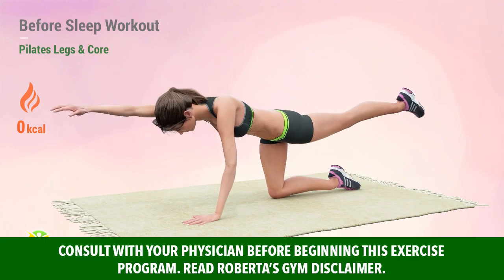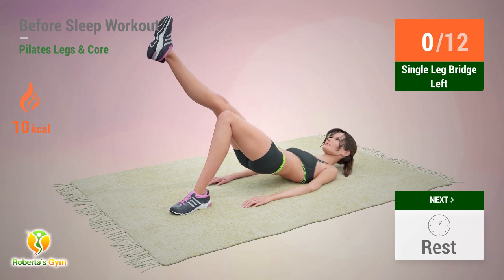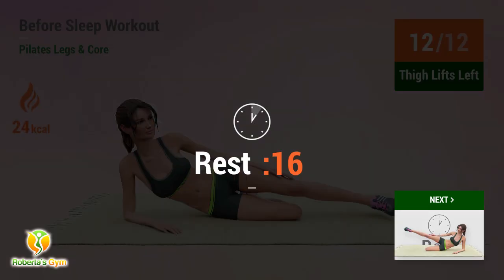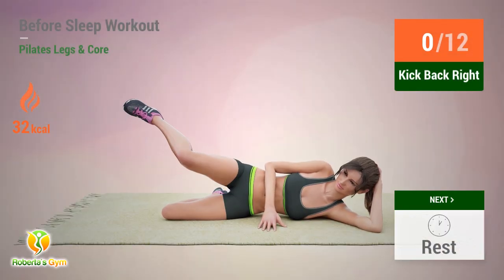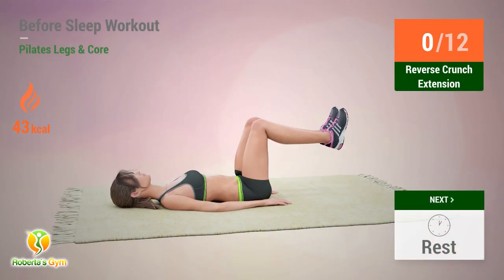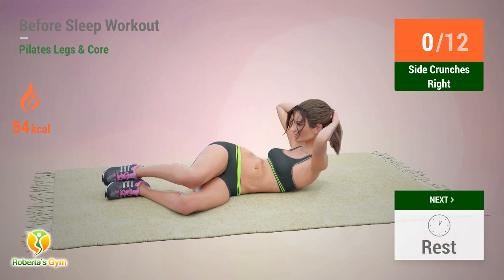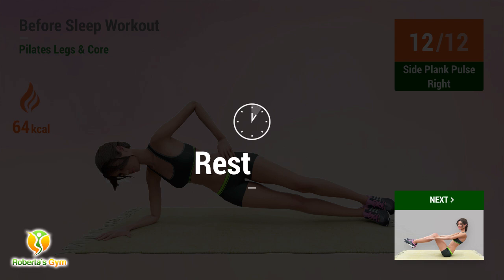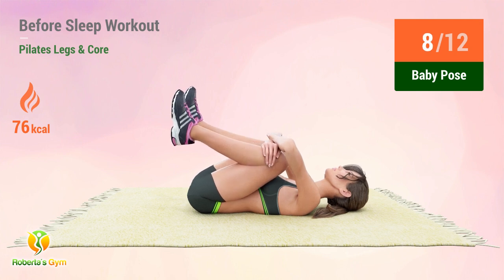LEGS & CORE: FLOOR PILATES WORKOUT TO DO BEFORE SLEEP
Tone your legs and core and see results fast with today's workout!

This is a bedtime pilates workout that will focus on toning your lower body to give you the body that you've been waiting to achieve. Just remember to stay active and committed. Eating a low-calorie diet will also help with fast results.

TIMECODES:

00:00 Introduction
00:13 Bird Dog
01:11 Hip Dips
01:37 Rest
01:55 Single Leg Bridge Left
02:42 Rest
03:00 Single Leg Bridge Right
03:47 Rest
04:05 Thigh Lifts Left
04:38 Rest
04:56 Thigh Lifts Right
05:30 Rest
05:48 Kick Back Left
06:22 Rest
06:40 Kick Back Right
07:15 Rest
07:33 Leg Hugs
08:36 Rest
08:54 Reverse Crunch Extension
09:37 Rest
09:55 Russian Twist
10:17 Rest
10:35 Side Crunches Left
11:10 Rest
11:28 Side Crunches Right
12:02 Rest
12:20 Side Plank Pulse Left
12:51 Rest
13:09 Side Plank Pulse Right
13:39 Rest
13:57 U Boat Hold
14:56 Rest
15:14 Baby Pose